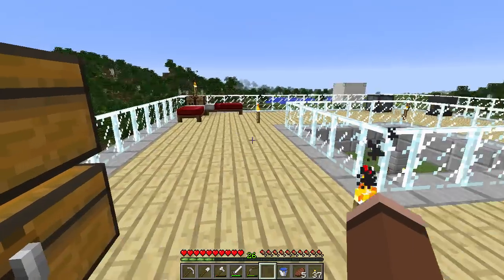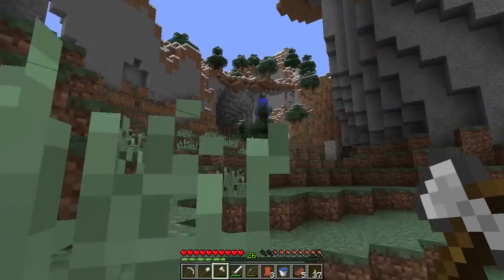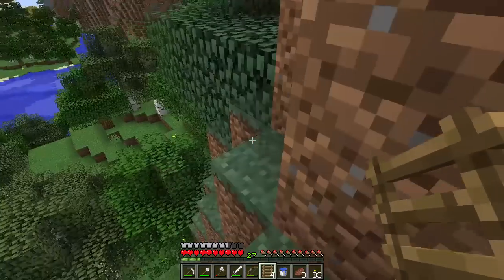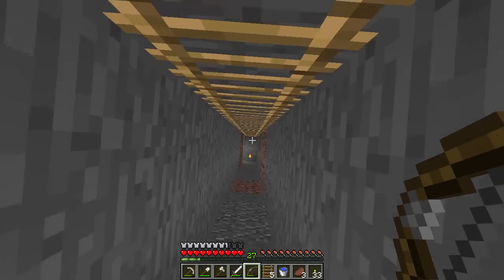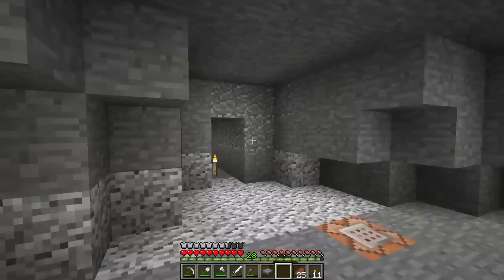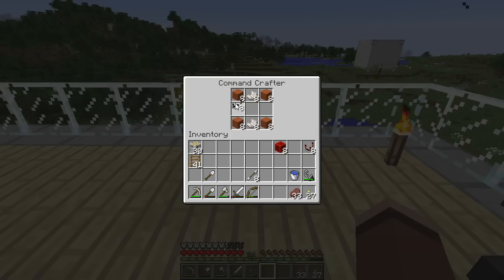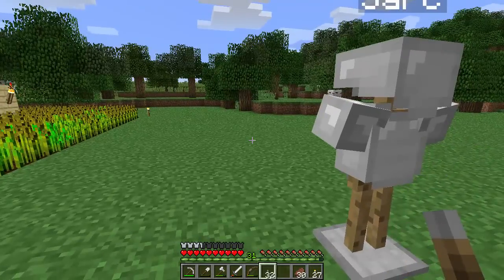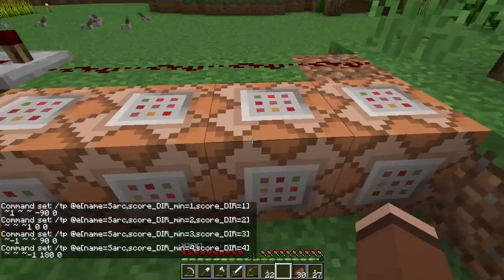Zedaph: Survival Commander - E2 - Base Beginnings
What happens when you can craft command blocks in vanilla survival? Lets find out!

This episode we start working on our main base (a big task indeed) and then tinker with the world of robotics! Kind of.

Commands used:
/tp @e[name=Sarc,score_DIR_min=1,score_DIR=1] ~1 ~ ~ -90 0
/tp @e[name=Sarc,score_DIR_min=2,score_DIR=2] ~ ~ ~1 0 0
/tp @e[name=Sarc,score_DIR_min=3,score_DIR=3] ~-1 ~ ~ 90 0
/tp @e[name=Sarc,score_DIR_min=4,score_DIR=4] ~ ~ ~-1 180 0
/execute @e[name=Sarc] ~ ~ ~ detect ~ ~ ~ minecraft:lever 6 /scoreboard players set @e[name=Sarc] DIR 1
/execute @e[name=Sarc] ~ ~ ~ detect ~ ~ ~ minecraft:lever 5 /scoreboard players set @e[name=Sarc] DIR 2
/execute @e[name=Sarc] ~ ~ ~ detect ~ ~ ~ minecraft:lever 14 /scoreboard players set @e[name=Sarc] DIR 3
/execute @e[name=Sarc] ~ ~ ~ detect ~ ~ ~ minecraft:lever 13 /scoreboard players set @e[name=Sarc] DIR 4